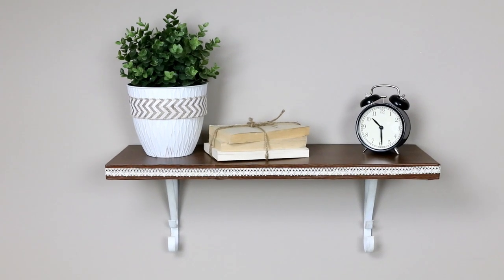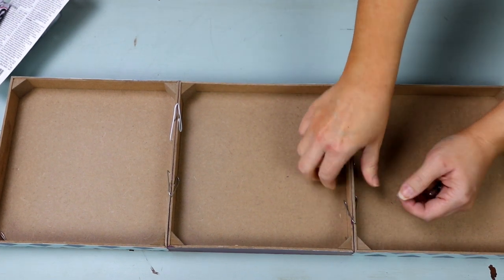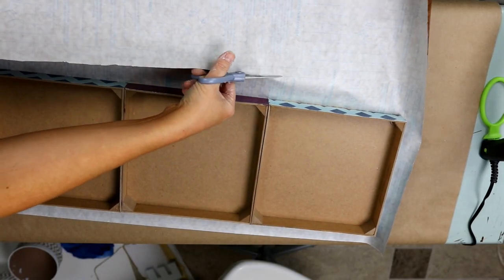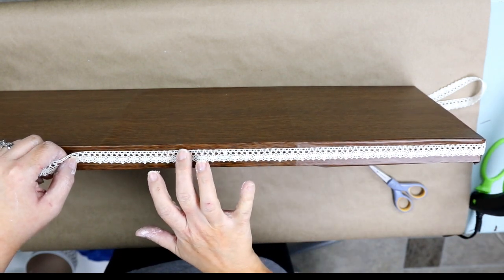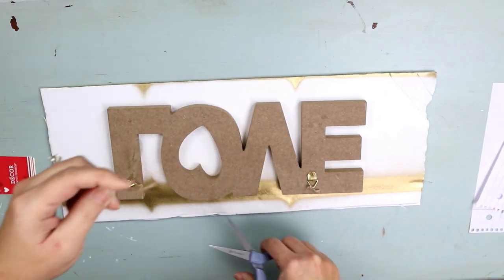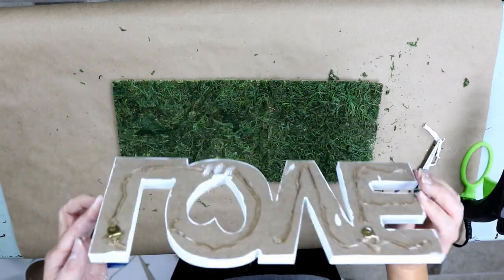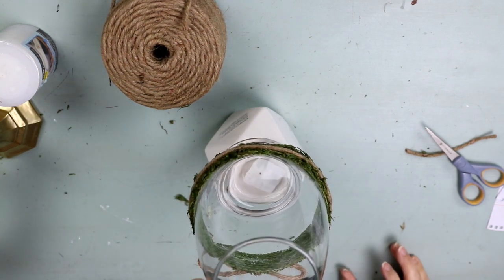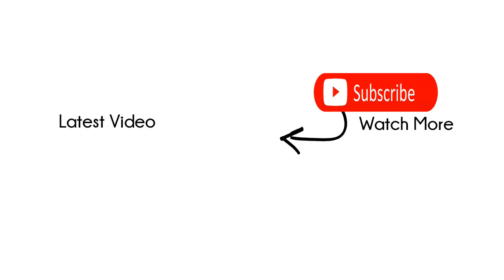DOLLAR TREE FARMHOUSE DECOR ⚪ DOLLAR TREE FARMHOUSE DIY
Today's video is a Dollar tree farmhouse decor. I hope you enjoy this dollar tree farmhouse DIY.

WRITE ME!